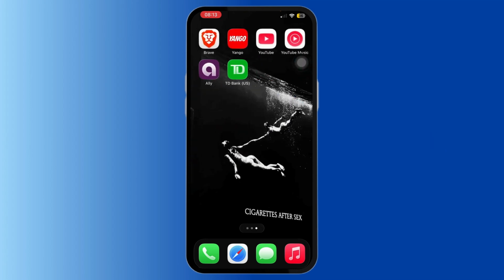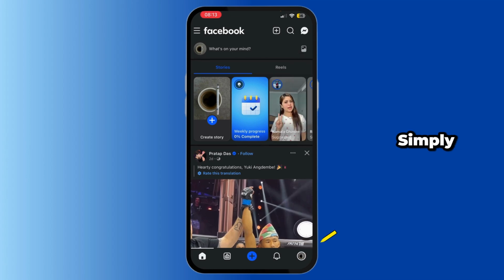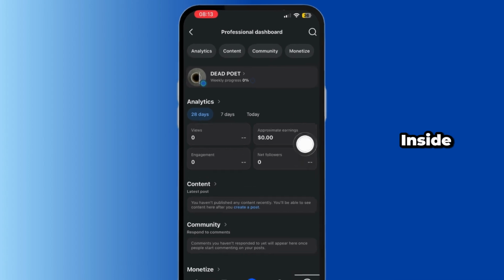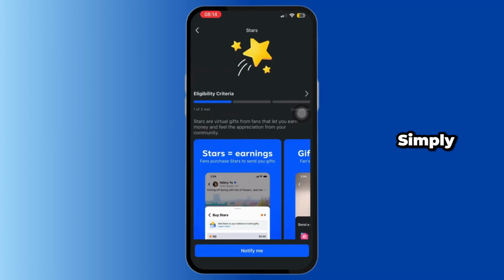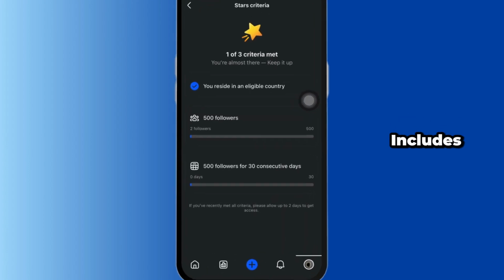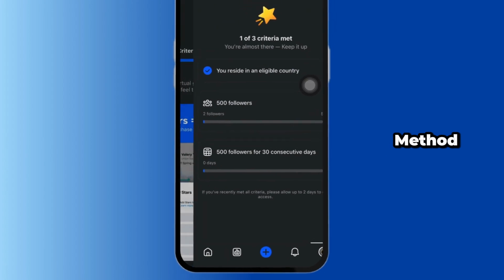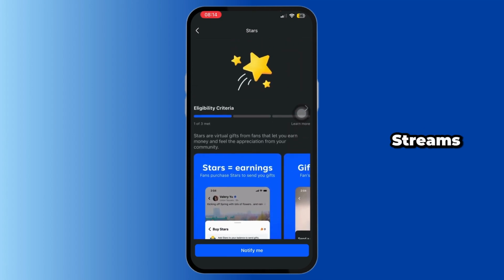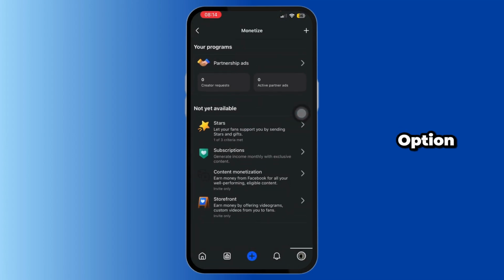How To Activate Stars On Facebook | Earn Money on Facebook (2026)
Here’s a simple guide to help you turn on Facebook Stars and start earning money from your content.

Timestamps:
0:00 – Introduction
0:10 – Activate Facebook Stars

Step-by-Step Guide:

1. Open the Facebook app on your mobile device.
2. Log in to your account.
3. Tap on your Profile icon or go to your Professional Dashboard (if available).
4. Scroll down and look for Monetization Tools or Stars option.
5. Tap on Stars Setup.
6. Follow the on-screen instructions to enable Stars for your account.
7. Accept the terms and eligibility requirement.
8. Once activated, you can start receiving Stars from viewers during your live streams or videos.

💡 Tip: Make sure your account is eligible for monetization and follows Facebook’s policies.

That’s it! You’ve successfully activated Facebook Stars and can now start earning money from your content.